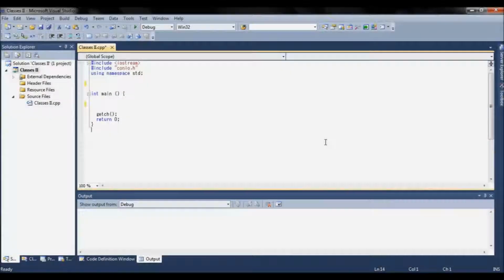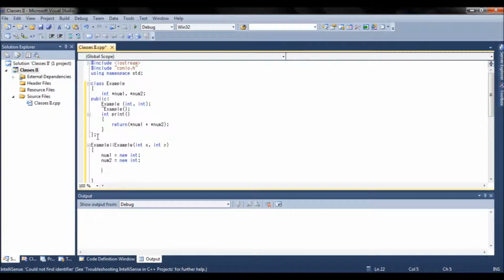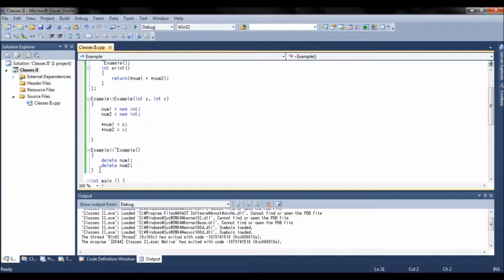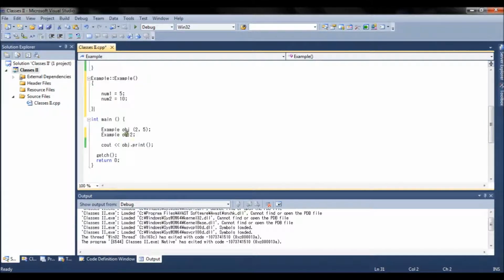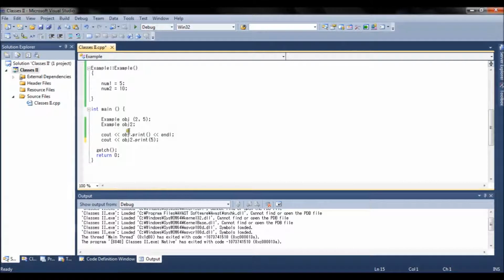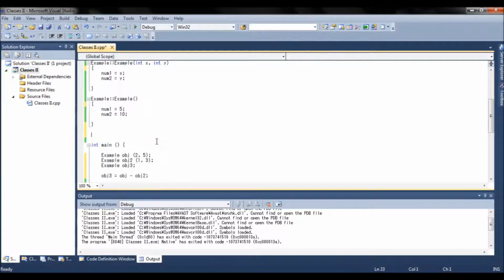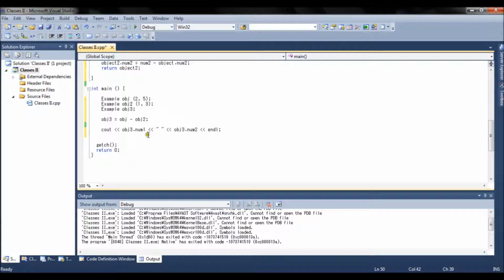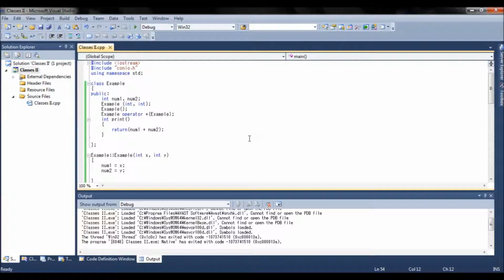C++ 17th Tutorial Classes II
This tutorial continues the topic of classes. Here you will learn about overriding your methods al well as constructors and operators, In addition the tutorial will teach you about destructor.